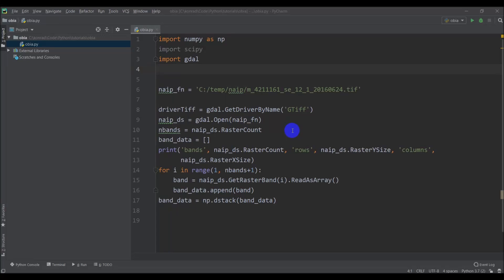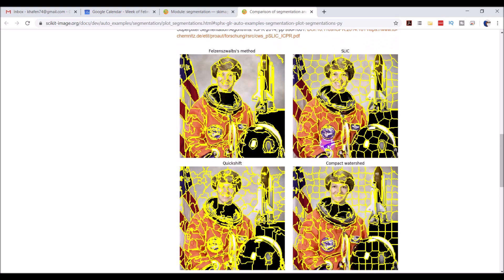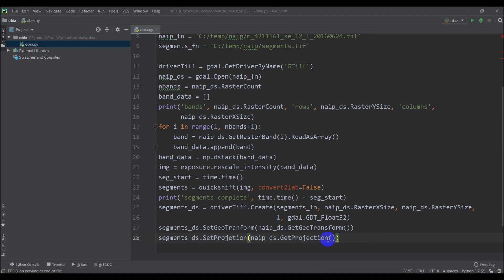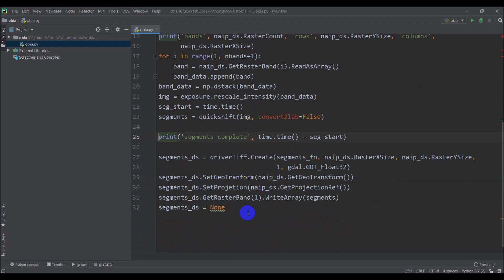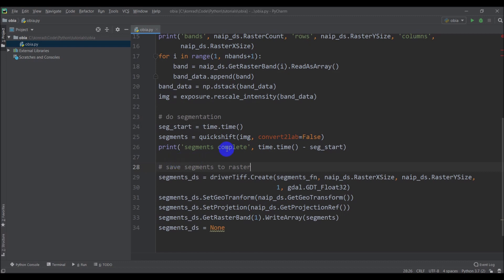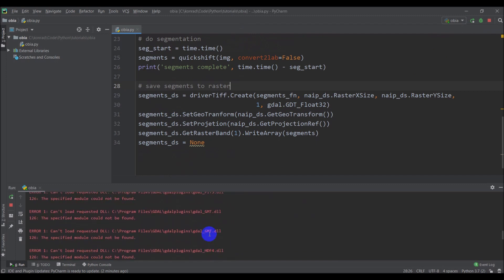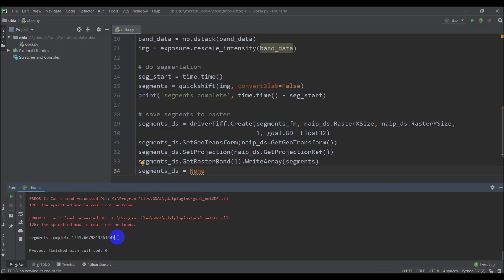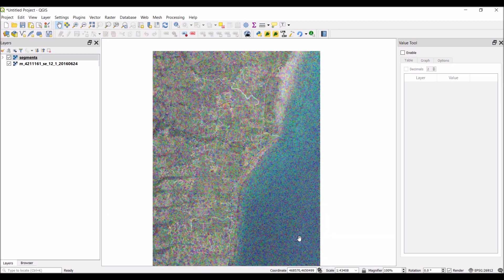Segment Images with Python for Object-Based Image Analysis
Segment images in Python with skimage (scikit-image). This is a continuation of the object-based image analysis with Python series. The image segments/objects created in this lesson will be used in future lessons for classification.